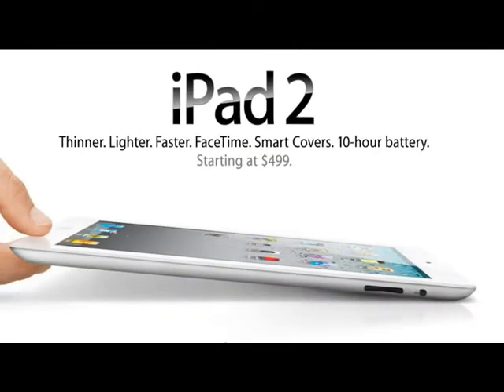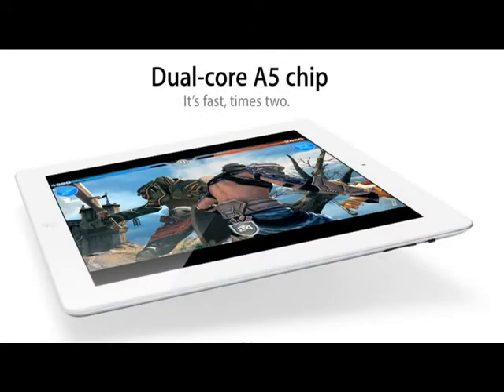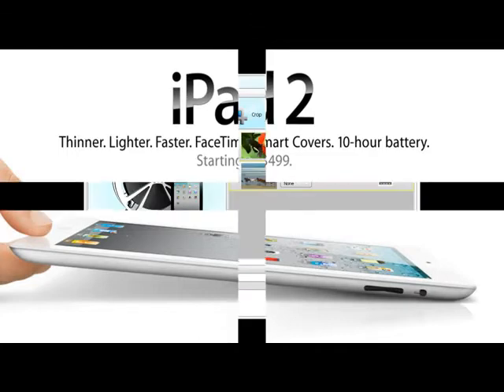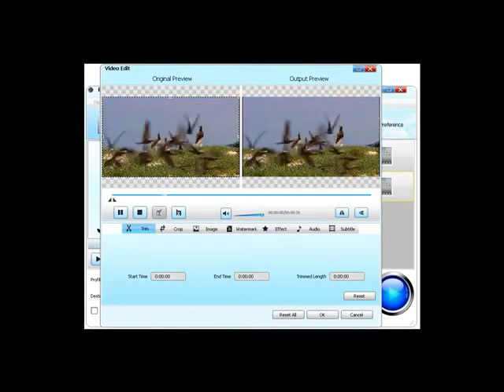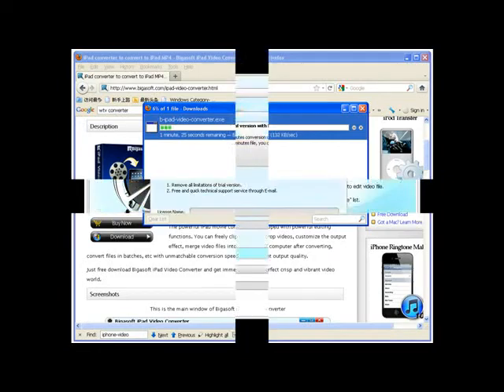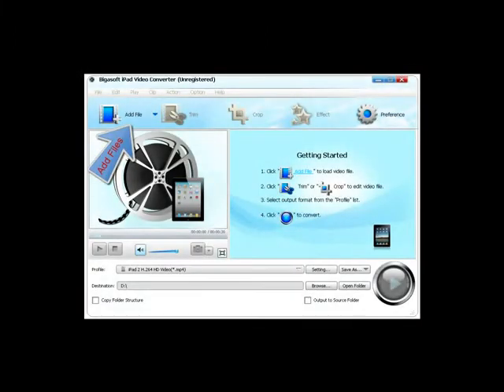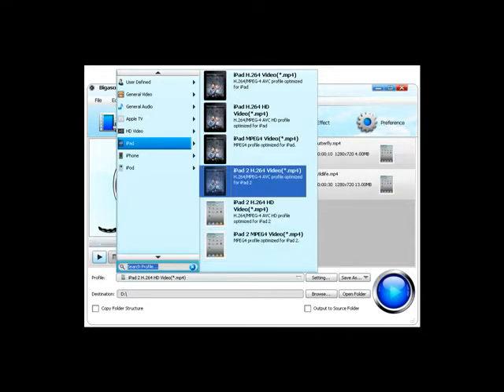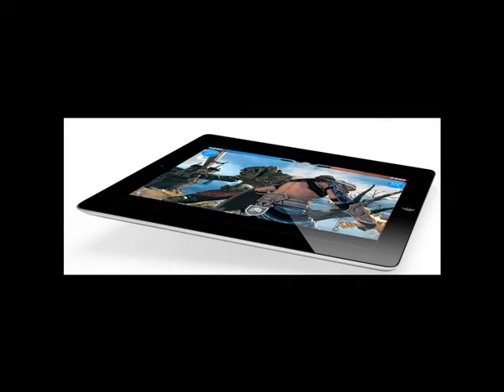iPad 2 Converter - How to convert video to Play AVI,WMV,etc. on iPad 2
There has been quite a bit of buzz around the next iPad since Apple Inc. unveiled iPad 2 on March 2 2011 in San Francisco. The newly designed iPad 2 makes more at your fingertips while less in your hands. It provides two cameras for Face Time, HD video recording, the dual-core A5 chip and makes surfing the web, checking email, watching movies, and reading books so natural. All in a thinner, lighter and faster design.

What's more, the 9.7-inch backlit-LED IPS display could not be better to play HD video on the go. While iPad 2 can only play MP4, MOV, H.264 video just like iPad or iPhone does. It is really fantastic if we can play A V I, WMV, FLV, HD AVCHD 720p, 1080p and 1080i videos on iPad 2.

The program in this video tutorial used is Bigasoft iPad 2 Video Converter. I choose Bigasoft iPad 2 Video Converter from many converters out there just because this video converter has iPad 2 general video and iPad 2 HD video presets. Enjoy high definition movie becomes true and so easy now for me.
Moreover, this iPad 2 Video Converter can also meet all my personalized needs. I can select target subtitle and audio track, customize file size, trim and crop video, capture preferred pictures, merge chapters, and more.
Bigasoft iPad 2 Video Converter updated to support converting video to 1080p/720p HD for new iPad/iPad 3/3rd generation iPad. With this iPad 1080p Converter, you can freely enjoy video resolution in 1080p.